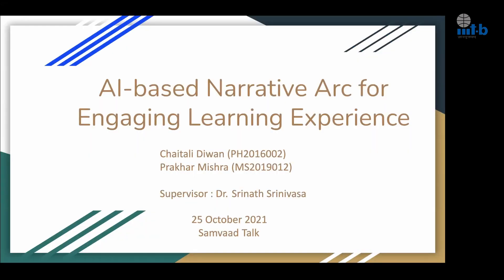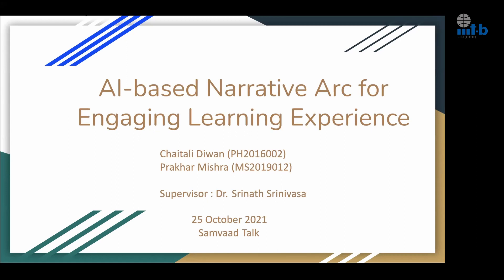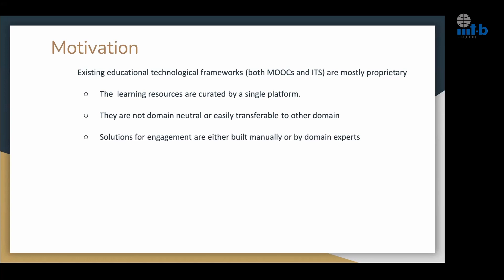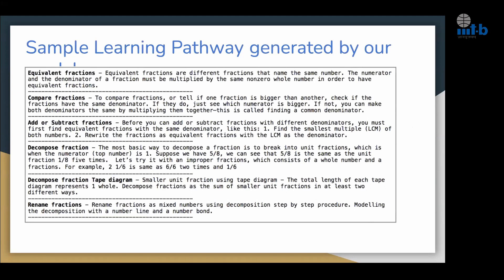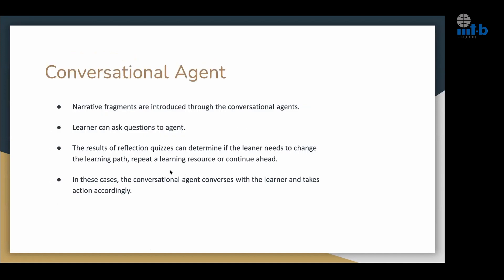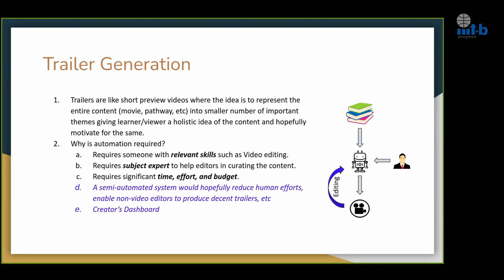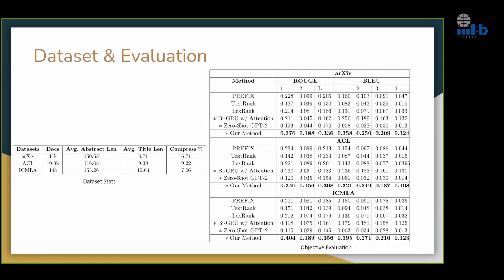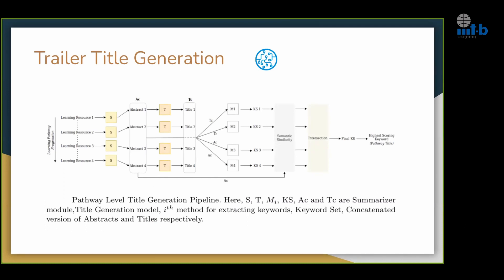Samvaad-Talk by Ms. Chaitali Diwan and Mr. Prakhar Mishra, Web Science Lab, IIITB (Oct 25, 2021)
Theme: Education & Technology
Title: AI-based Narrative Arc Generation for an Engaging Learning Experience
Session Chair: Prof. Srinath Srinivasa, IIIT Bangalore

Abstract:
Engaging the learner and retaining learner's interest and motivation in an online educational setting is crucial for building effective educational technologies. We propose a framework for an AI based “Narrative Arc” generation that aims at making learning effective and personally meaningful to a learner by formulating the learning pathways as engaging "Narratives". We consider building the framework into two different stages. In the first stage, we create and add engaging elements called ''Narrative Fragments'' to a learning pathway, such that the learner traversing on this path is provided with an overall engaging narrative. In the second stage, we generate "Trailers" that are designed to provide bird's eye view of the learning pathway.

Several learning environments have been built that aim at cognitively engaging and motivating the learner. However, most of such learning environments are built specifically for a course and are done either manually or with little help of technology. It would be a mammoth task to manually create such elements, thus making it difficult to scale it to different subjects without incurring very high cost of re-building. Narrative Arc makes engagement and personalisation at scale possible by automatically creating these narrative fragments. Some of the narrative fragments that we propose to generate automatically are: overviews of the sections of the learning pathways, simple reflection quizzes, on the fly answering of learner queries, personalised positive feedback etc.

We introduce these Narrative Fragments through an AI-based pedagogic agent called as Conversational Navigator which acts like a companion to the learner. For narrative fragments generation, we propose a suite of algorithms based on Natural Language Processing and Generation. Conversational agent is built using Natural Language Understanding and uses RASA chat-bot.

To get a quick sense of the learning pathways, it is useful to have trailer that represents the academic resources in the pathway. Generating these academic trailers manually is not only a task of skill but also requires someone with specialised content knowledge along with significant time, effort, and budget. Leveraging capacity of machine learning and automation we can have intelligent systems to generate academic trailers with minimum human interference. We are proposing a semi-automated system that will aid users generate these academic trailers automatically using Natural Language Processing and Machine Learning techniques and hopefully reducing the above-mentioned dependencies and limitations.

Speaker Biography:
Chaitali Diwan is a PhD student at Web Science Lab, IIIT Bangalore. She holds a MTech in Data Science from IIIT Bangalore and B.E in Computer Science from VTU. Her research interests are web science, education technologies, NLP, multi-agent systems, semantic and web mining. She has around 10 years of software development experience and has worked in MNCs like Samsung India Research Centre, Qwest Telecom Software Services and Accenture Services. She has majorly worked on web technologies, data-centric applications, data workflows during her tenure in the software industry.

Prakhar Mishra is a Full-time MS by Research student at WSL, IIIT-Bangalore. He holds a bachelor’s degree in CSE from The LNM Institute of Information Technology, Jaipur. He has a total industry work experience of 3 years in the field of Data Science, particularly in NLP and Text Analytics. His areas of interest include Unsupervised Learning, Natural Language Understanding, and Generation.